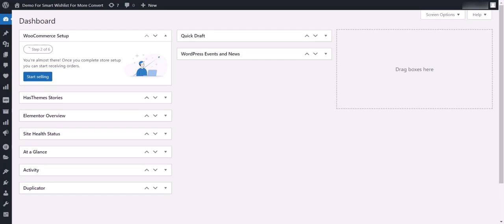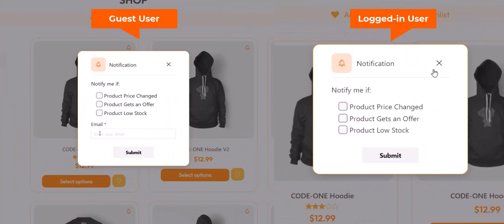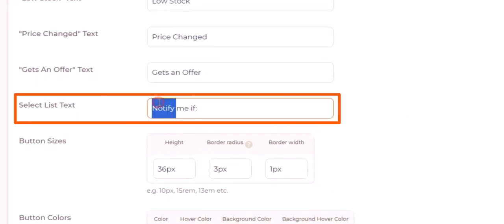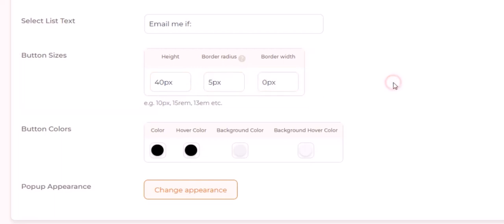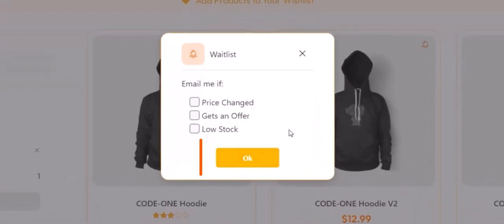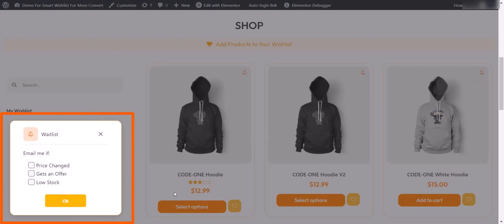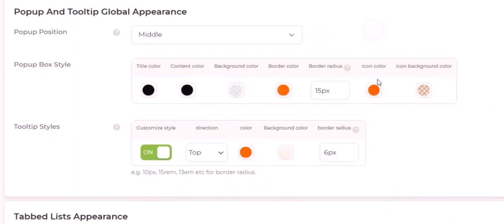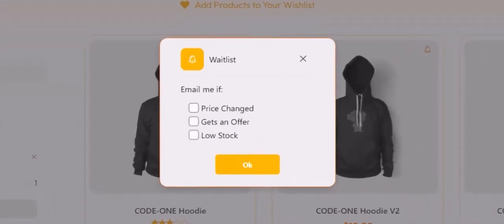How To Customize WooCommerce Waitlist Pop-up Settings (Waiting list for WooCommerce Tutorial)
Want to optimize WooCommerce and improve user engagement? Learn how to customize your WooCommerce Waitlist pop-up with our comprehensive tutorial. Tailor your pop-up texts and buttons to enhance user experience and streamline waitlist notifications.